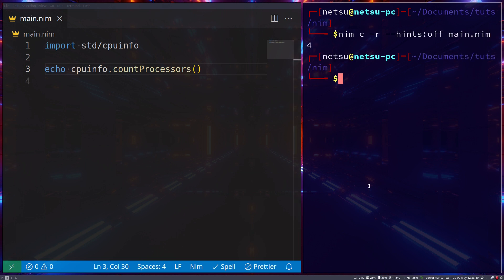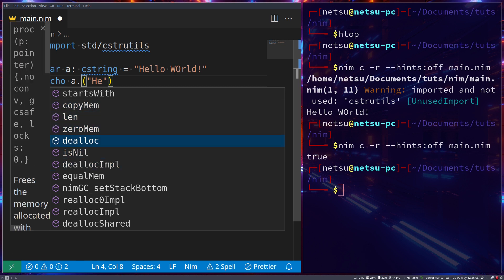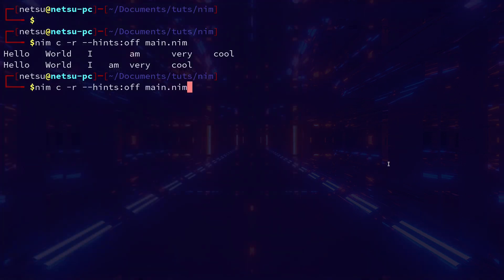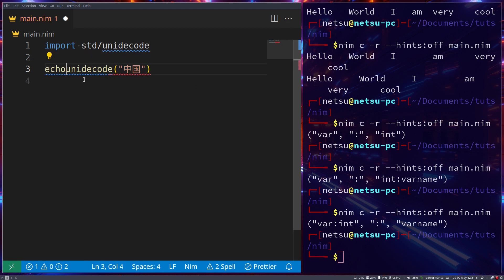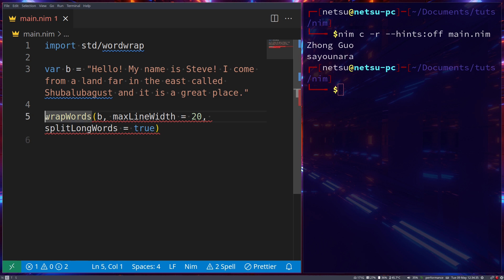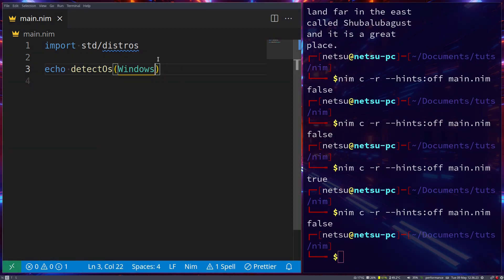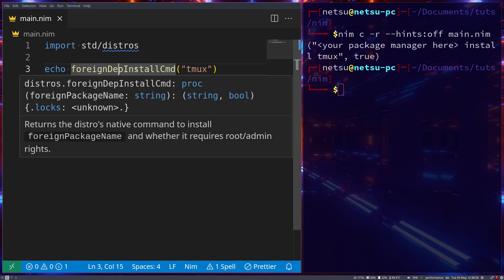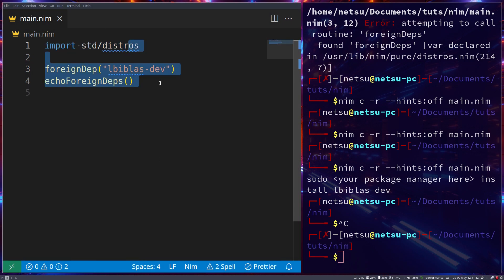Useful Mini Modules (Part 1) - Nim Tutorial (Part 30)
In this tutorial we'll be taking a look at a couple of the modules in Nim that are not large enough for dedicated videos, but powerful enough to still be useful! We'll be looking at cpuinfo, cstrutils, strmisc, unidecode, wordwrap and distros! Please note that some of these modules are in development, if by any chance they don't work in a new version of Nim, they were probably updated or moved.